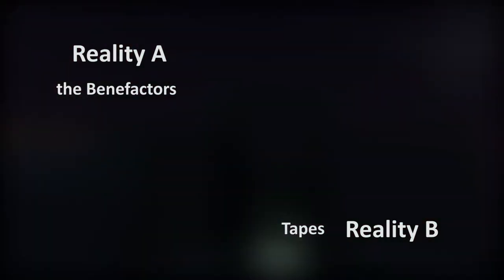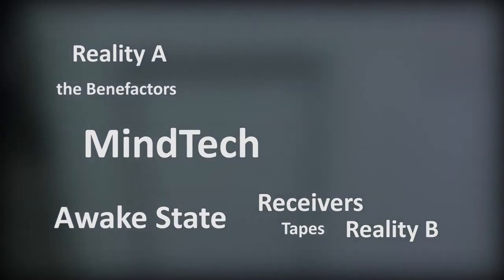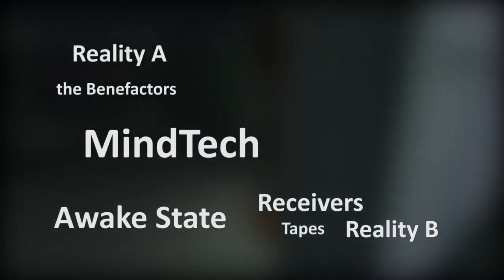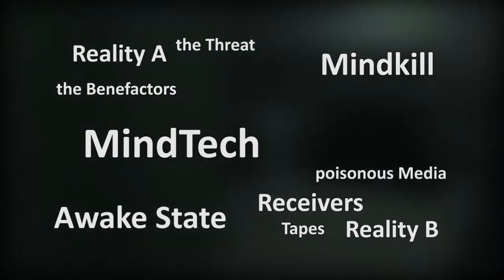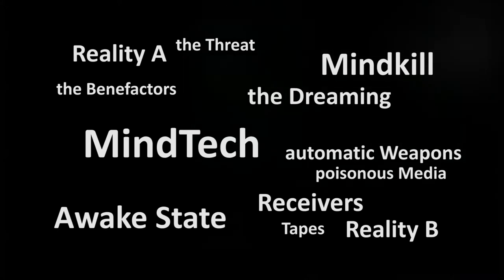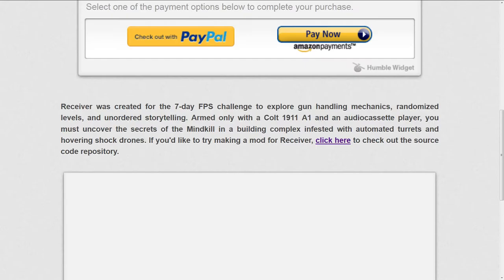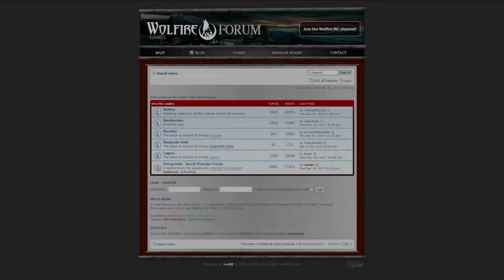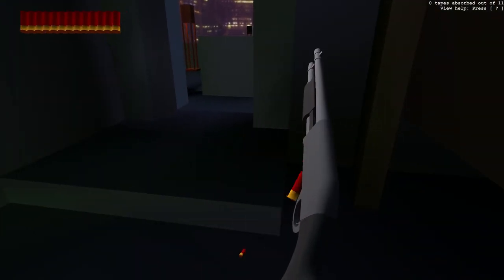Receiver is Interesting - Games are for the Birds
I talk at length about a tiny little game that exists and try to get all analytical.

Videogame Footage

Referenced YouTube videos

Special Thanks

Other Links